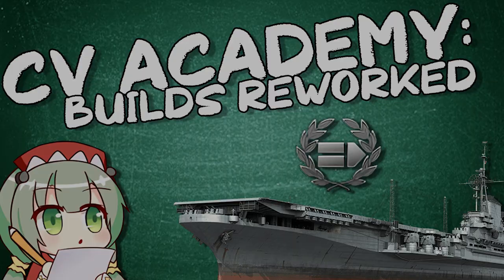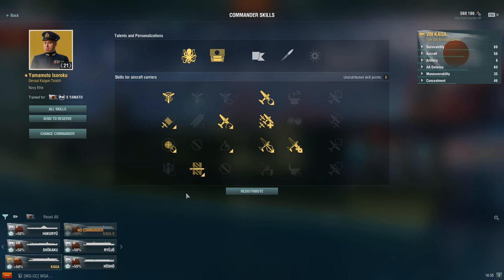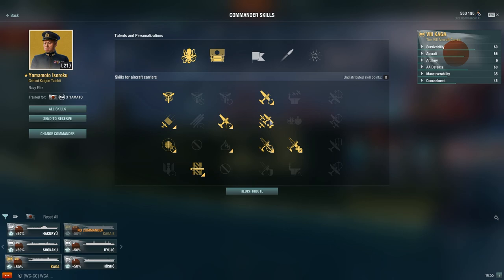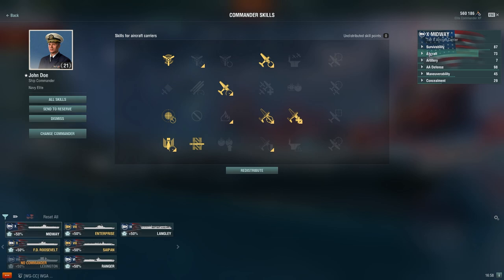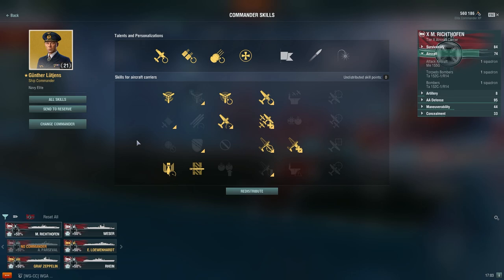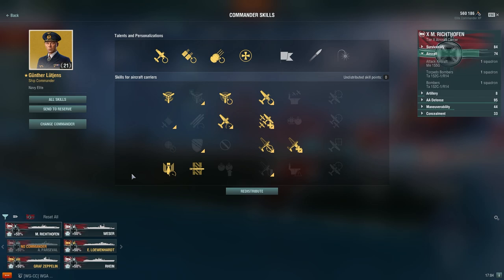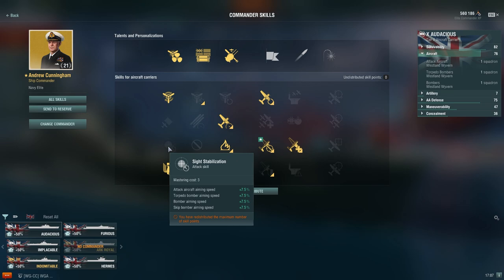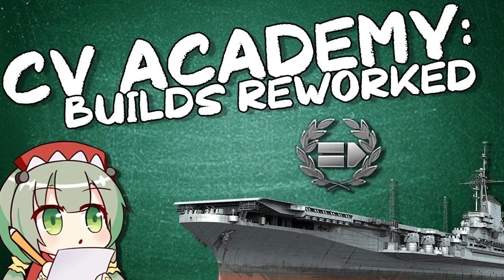ReimuBakarei's CV Academy: Episode 1 - Carrier Builds [Rework Ver.]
We are back! This is the very requested skill rework vid that is with the patch 0.10.2. Now that a few months has gone by, enough time has passed for us to finally settle in with builds that we enjoy using. I will show you guys the builds I ended up sticking to and will explain why I have chosen those skills. I hope you all enjoy this one and look forward to future videos I have in store.

Chapters:
0:00 Introduction
0:30 IJN
4:56 USN
10:44 KMS
14:01 RN